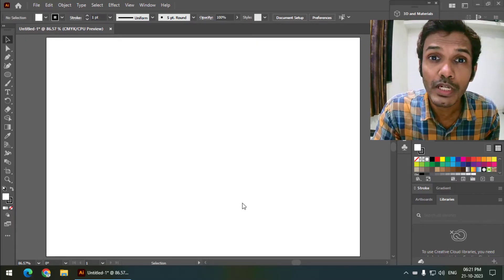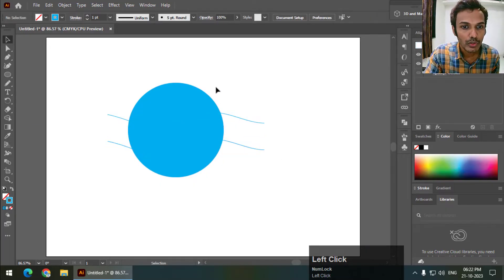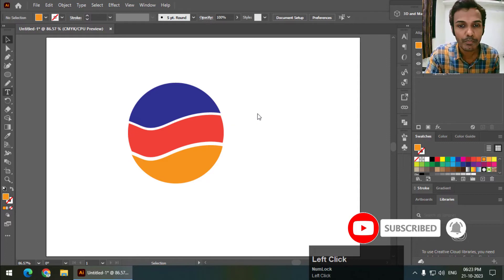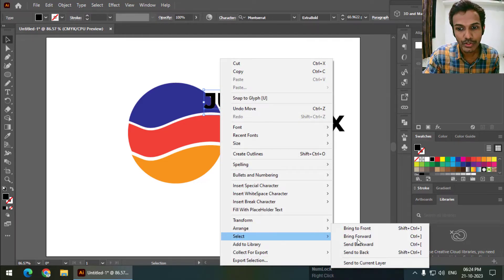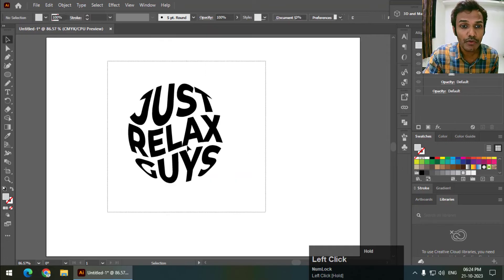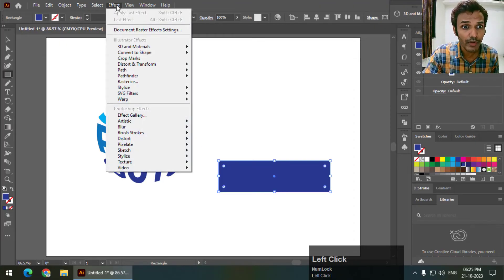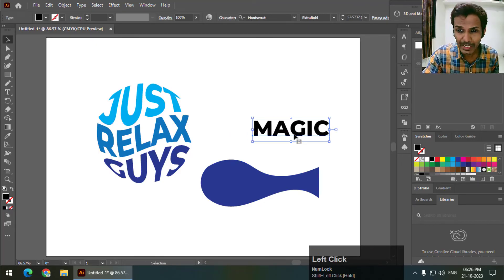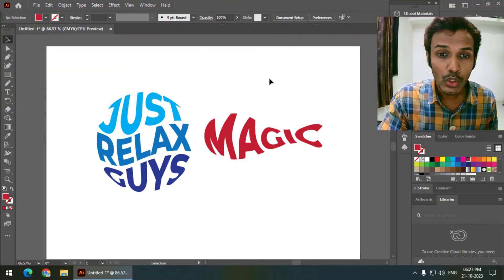How to Wrap Text in Adobe Illustrator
In this video I'm going to show you how we can wrap text to any objects in Adobe Illustrator. Do watch the video.